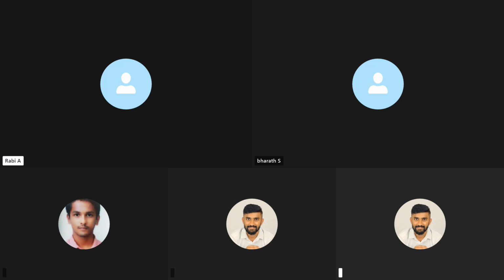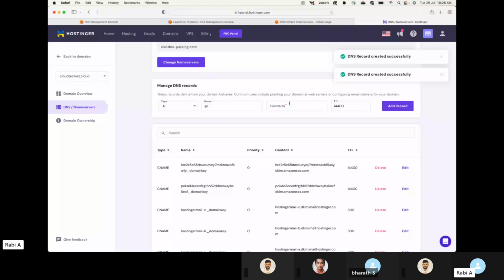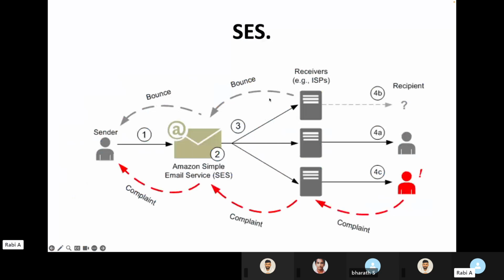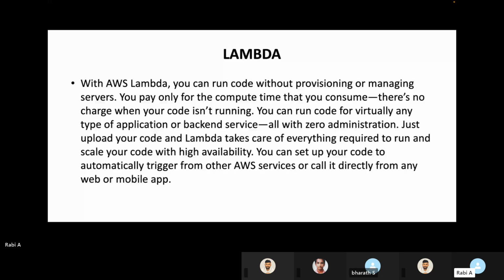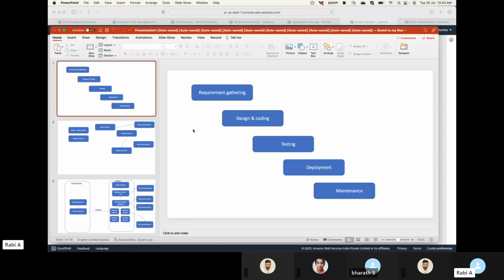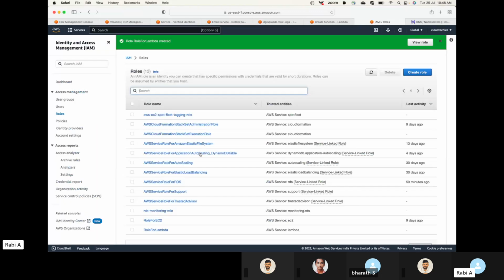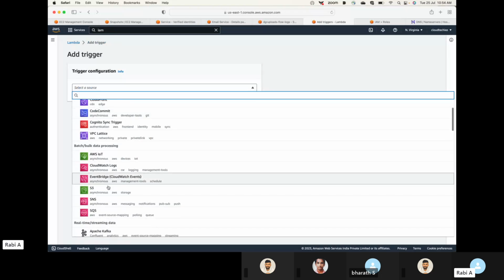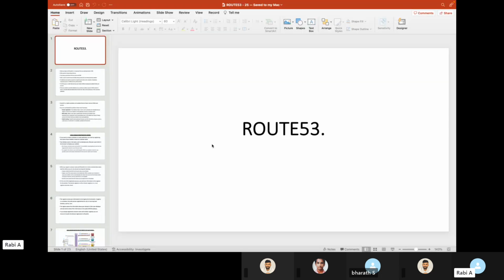29 Ses & Lambda